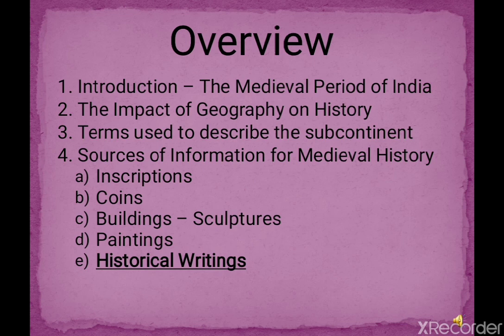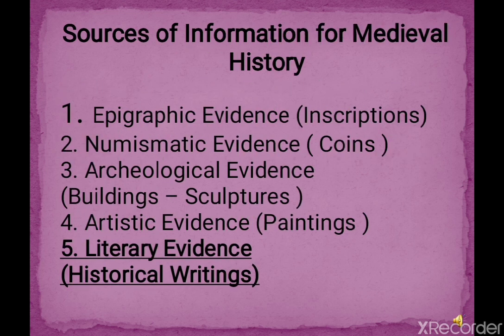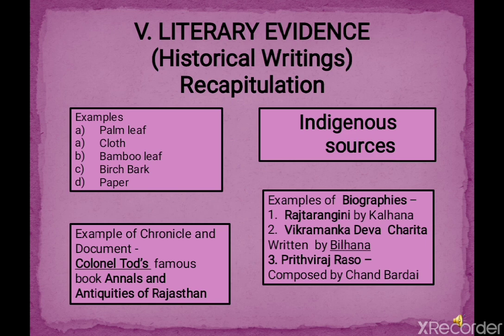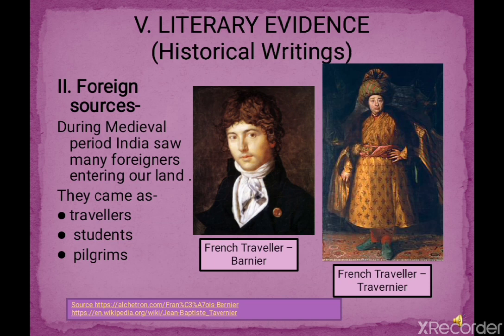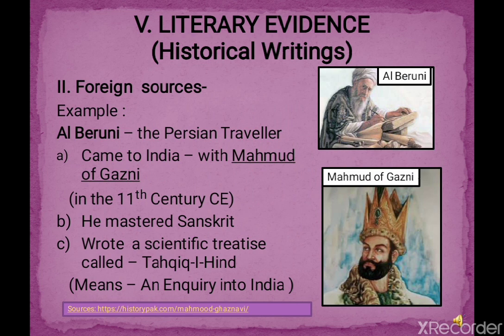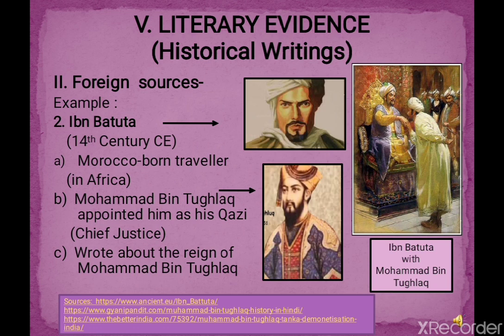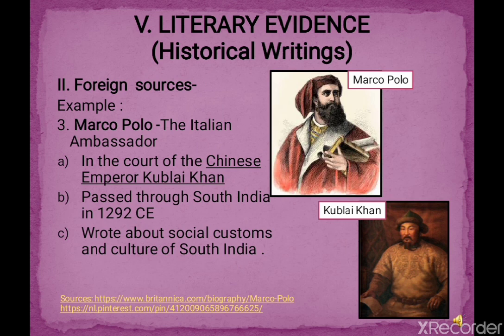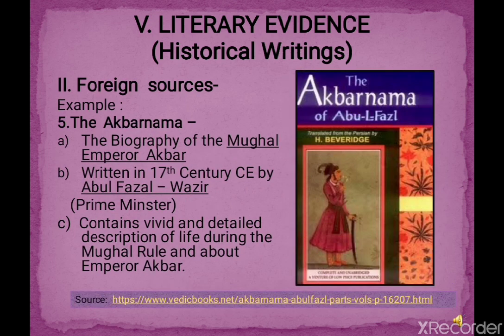History Chapter 1 class VII The Medieval Period In India Part 5